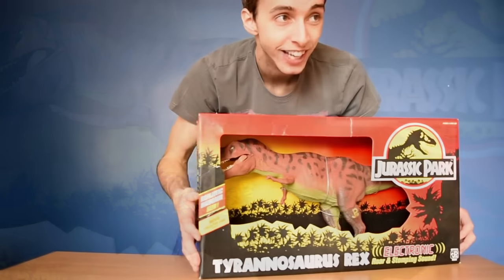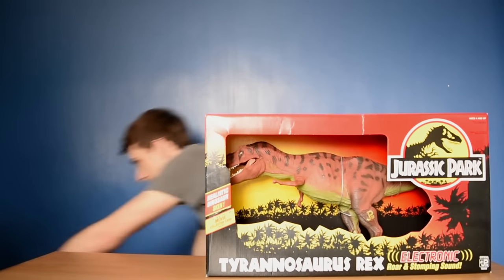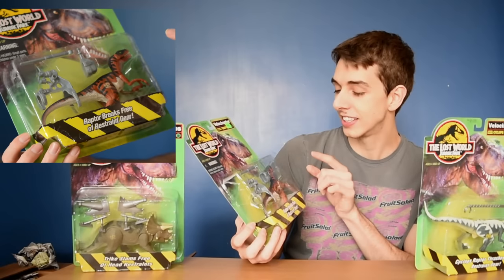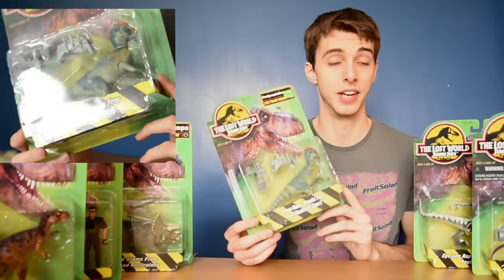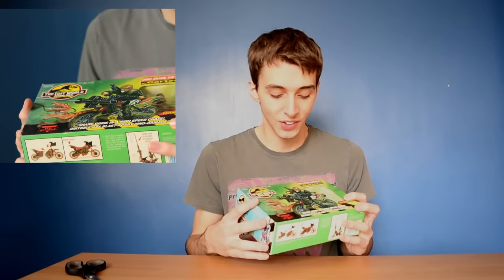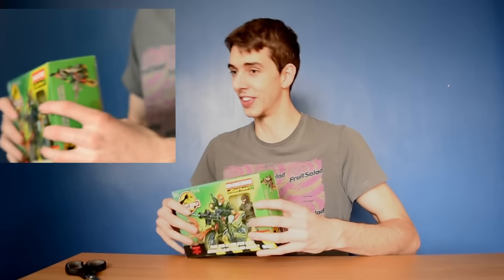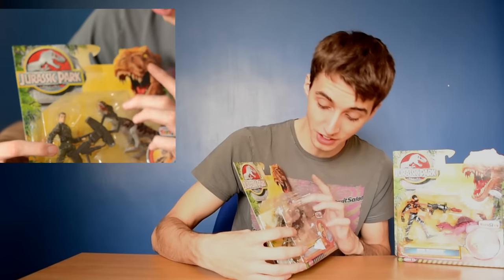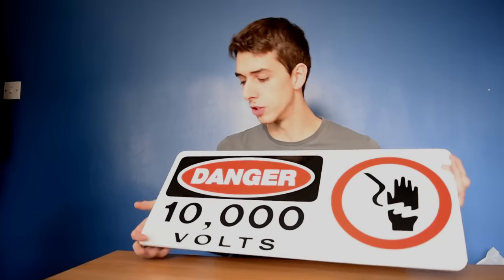Rare MIB Jurassic park T.Rex - Unboxing Sort of | Ep7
Probably the crown jewel to any jurassic park toy collection. These are pretty hard to come by. Also, lots of the lost world stuff too.